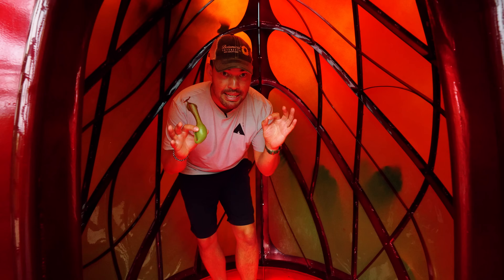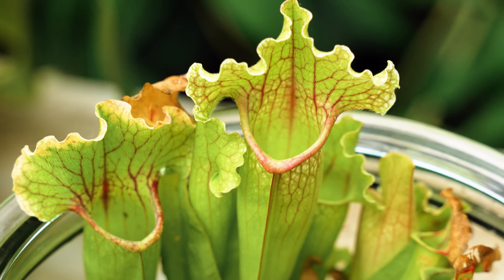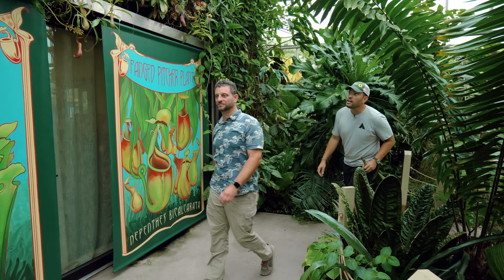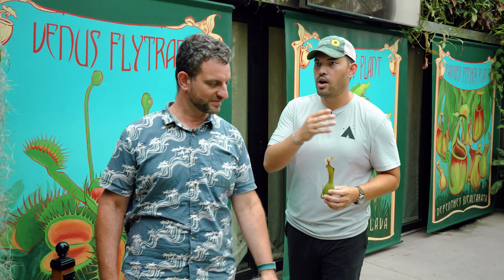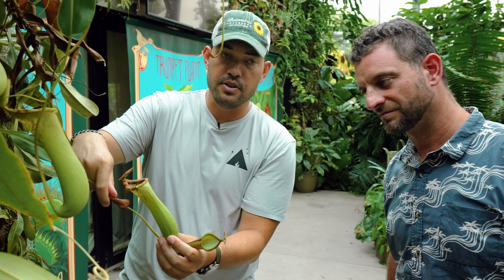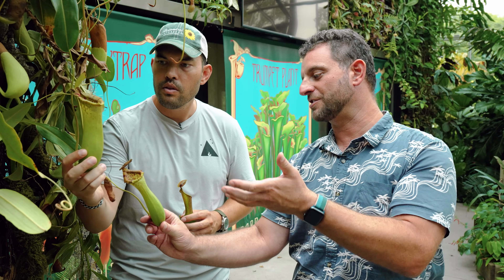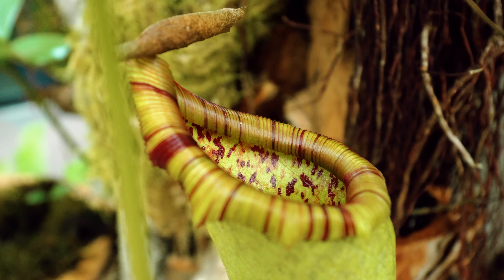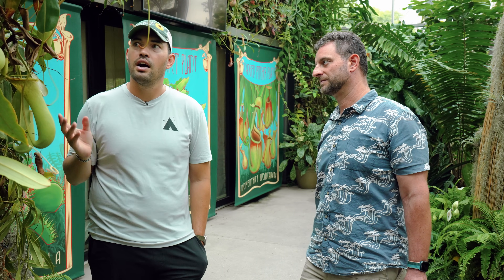How Carnivorous Plants Work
Kevin heads up to the San Diego Botanic Garden to talk to botanist Ari Novy about the world of carnivorous plants - how they work, why they eat bugs, and how to care for them at home.

TIMESTAMPS
00:00 - Intro
00:27 - Ari Novy, President & CEO Of San Diego Botanic Garden
00:49 - Why Would A Plant Become Carnivorous
01:10 - Carnivorous Plant Environments
02:15 - Drosera Capensis Sticky Carnivorous Plant (Sticky Trap Plant)
05:25 - Nepenthes Pitcher Plant (Pitcher Plant)
10:54 - Venus Flytrap Plant
12:45 - Mimosa Pudica (Tickle Me Plant)
13:43 - Back To Venus Flytrap & Conclusion